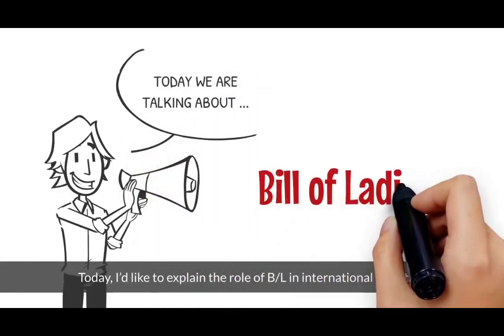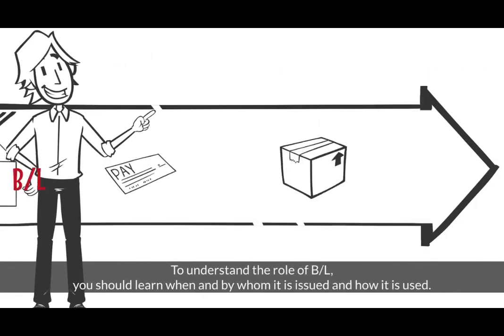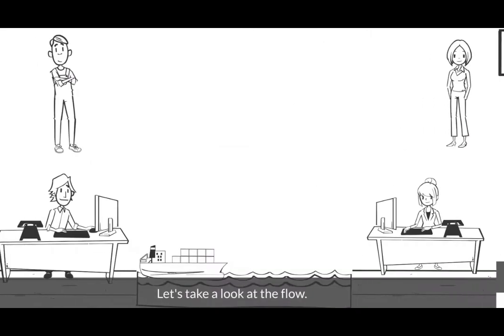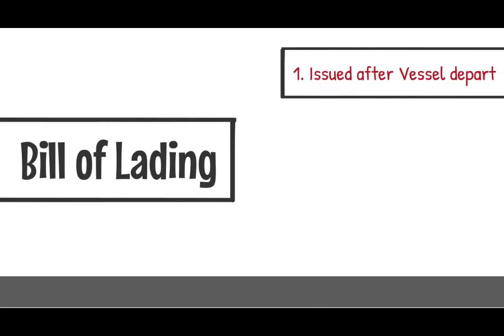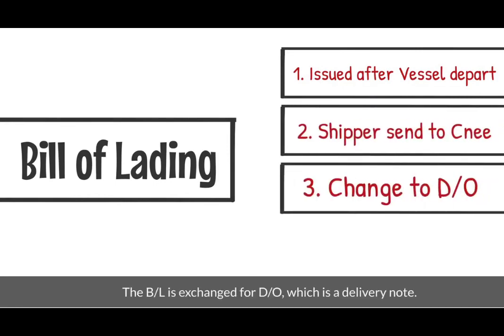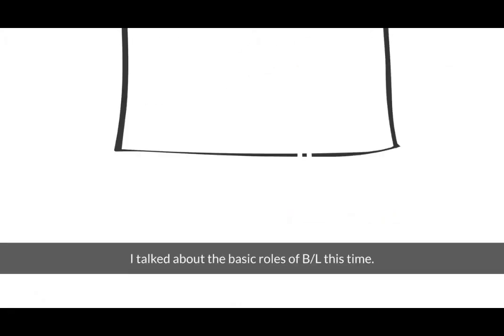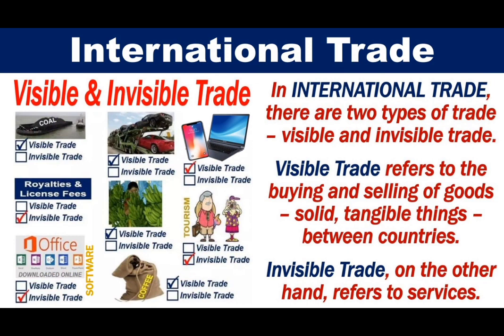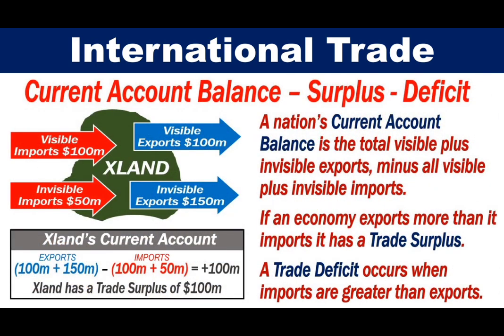INTERNATIONAL BUSINESS AND TRADE